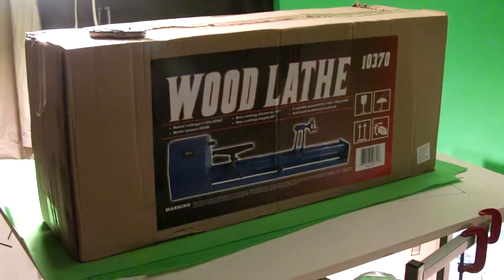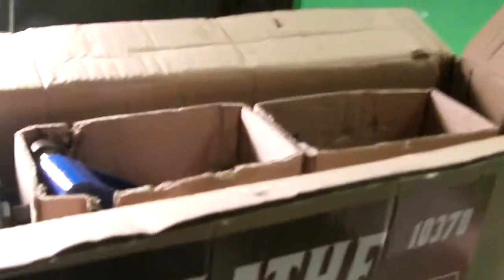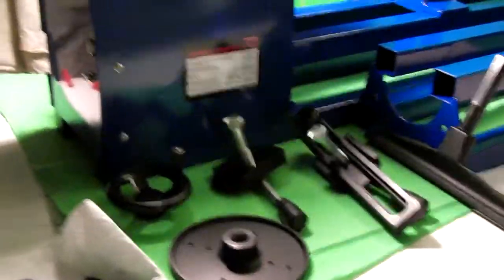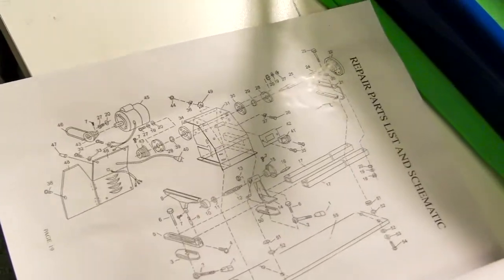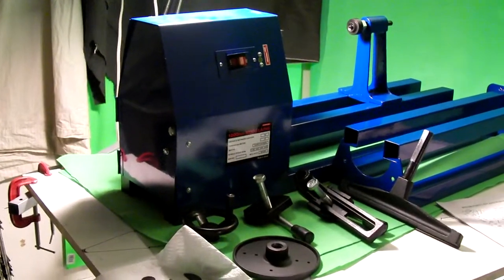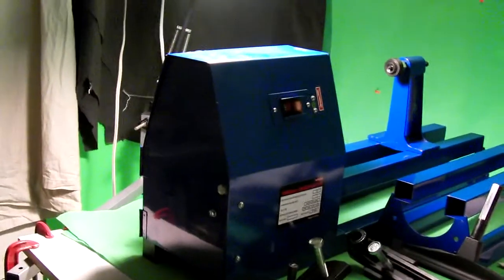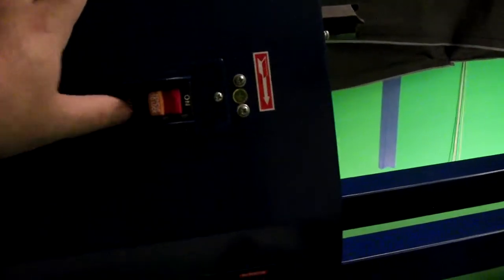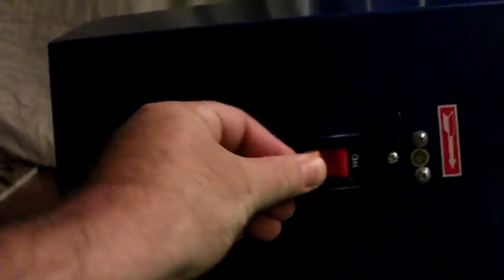Tools: Lathe 1 Out of the Box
Oh gosh I am gonna love this!!!